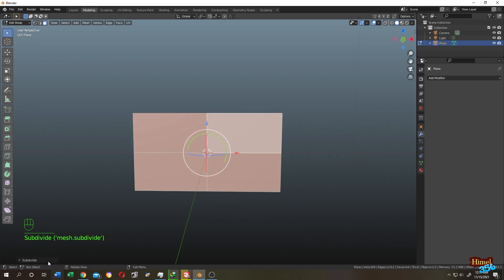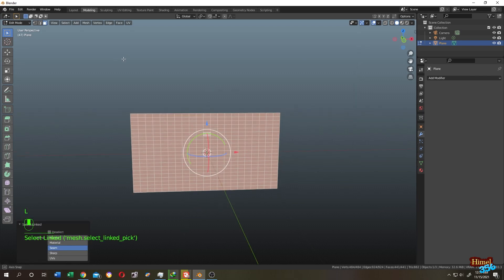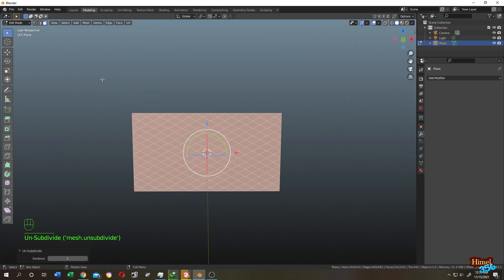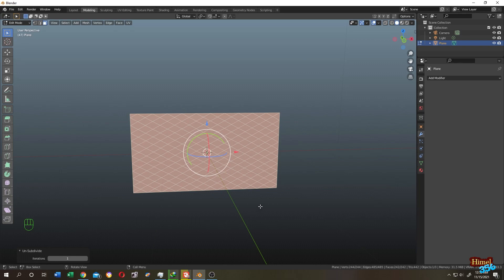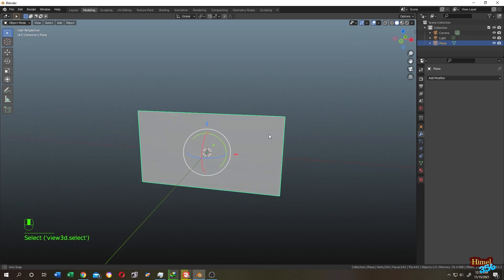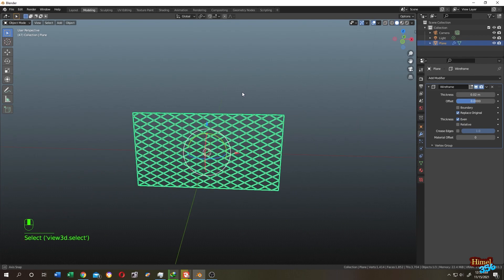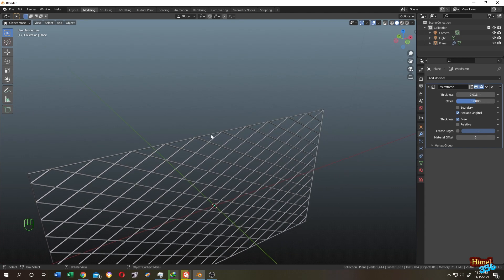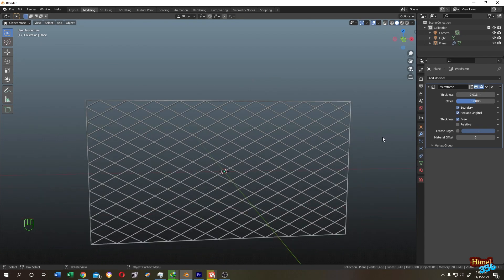Blender Tutorial : How to make a Net from any Object or Shape in Blender 2.9+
How to make a Net from any Object or Shape in Blender 2.9+ | Blender 2.8 | Blender 2.7